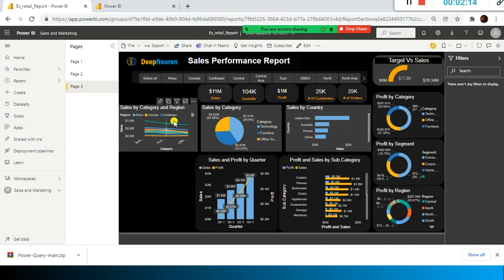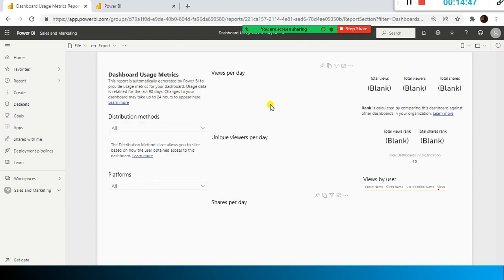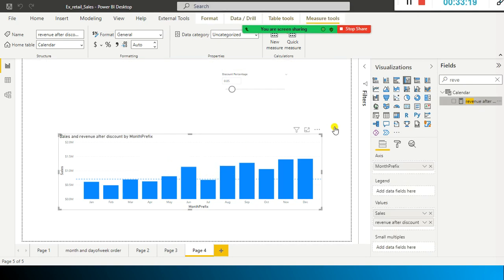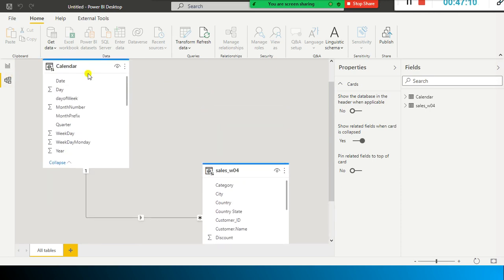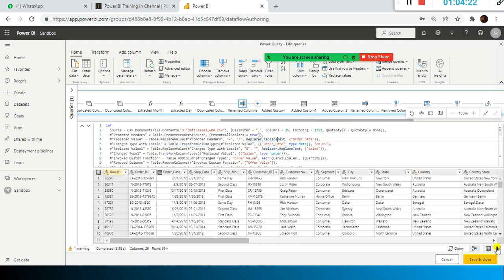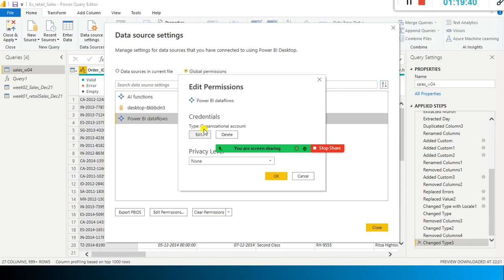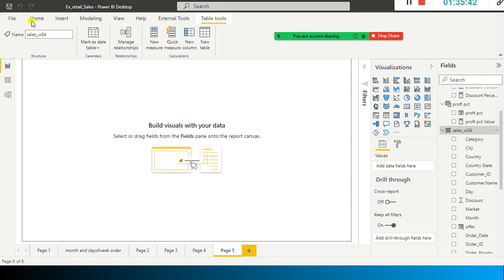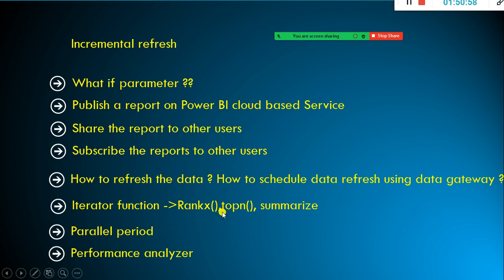Day 12 - Power BI , Dataflows, incremental refresh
Day 12 - Power BI , Dataflows, incremental refresh , pinning tiles to dashboard, what-if parameter